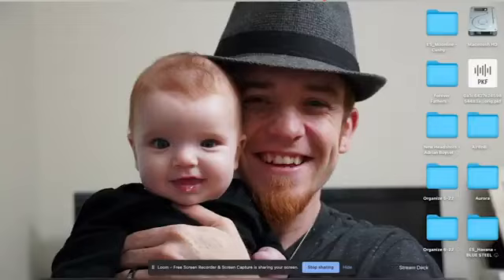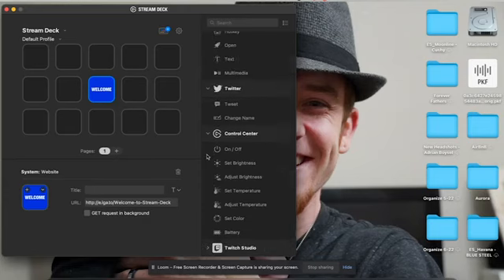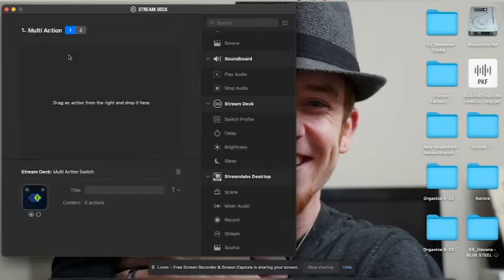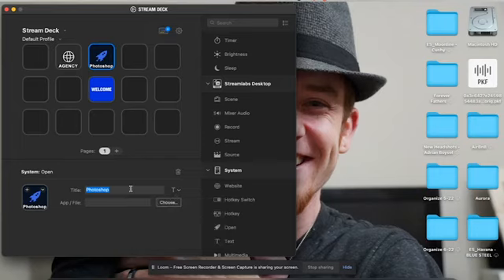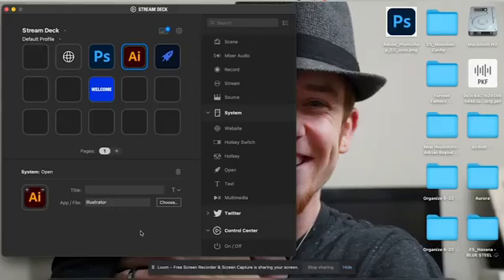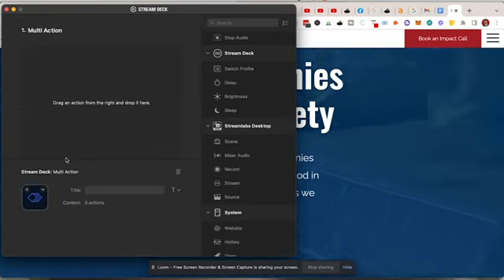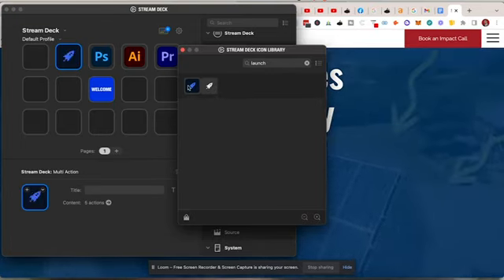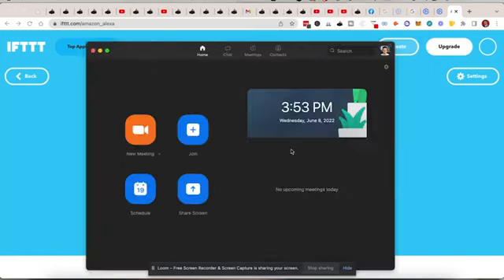Elgato Stream Deck Setup: Part II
Original video description: You've got your Elgato Stream Deck and you completed the initial setup. Now what?

In this video, Adrian explains how to put your new productivity tool to work with your favorite software. Learn how to create a workspace with automation, streaming, editing, browsing, and productivity-boosting capabilities all from one sleek and satisfyingly tactile device. Looking for part one?

00:00 - Intro
01:00 - Interface
02:00 - The Best Productivity Tool
02:15 - Automation
02:28 - Streaming
02:39 - Editing
02:54 - Browsing
03:10 - Productivity
03:50 - Setup
10:40 - The Reveal

My Gear I Use To Produce This Channel:
1.  Go Pro Hero 8 Bundle
2. Wireless Microphone System
3. Power Strip Tower Jackyled Surge Protector
4. Rode Wireless Go Microphones
5. Wacom Cintiq Tablet
6. 2017 Macbook Pro 15"
7. Manfrotto 504HD Tripod
8. Adesso Cybertrack H6 Webcam
9. 27" iMac with 5k Retina Display
10. 3D Wall Art Panels
11. VIZIO 70-Inch V-Series 4K Smart TV
12. Green Screen Wall 10x10
13. Sony A6600 Mirrorless Camera with Lens
14. Sony A6400 Mirrorless Camera Body